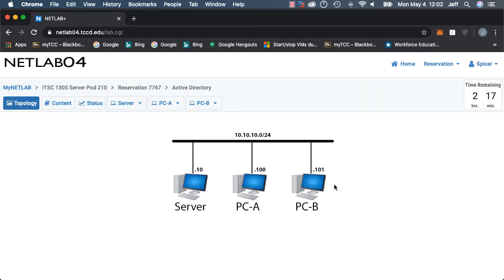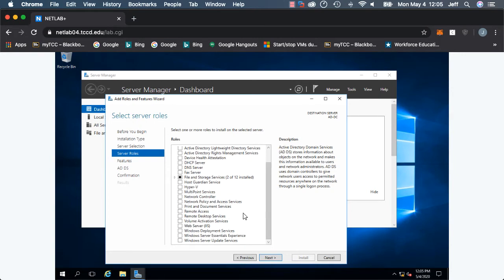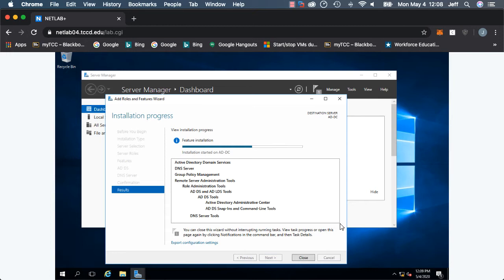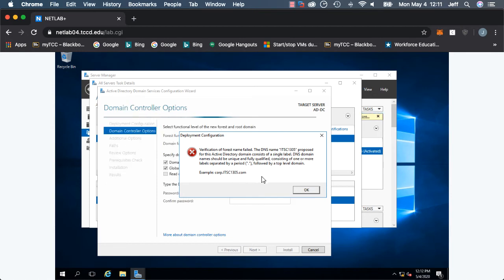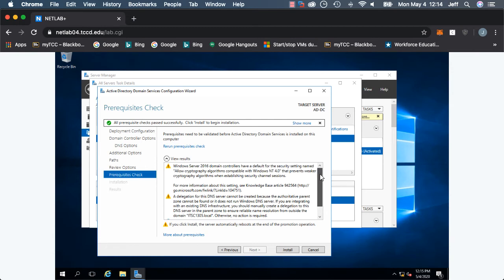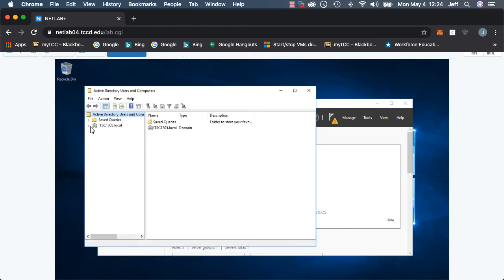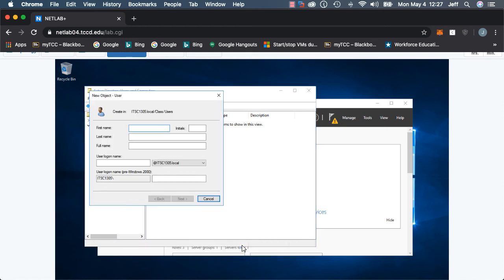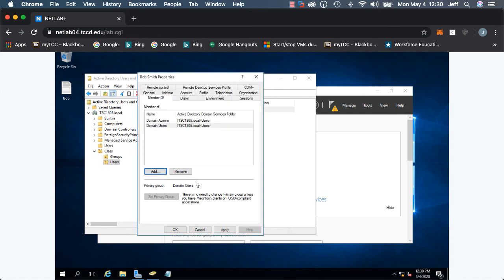ITSC1305 Active Directory Setup